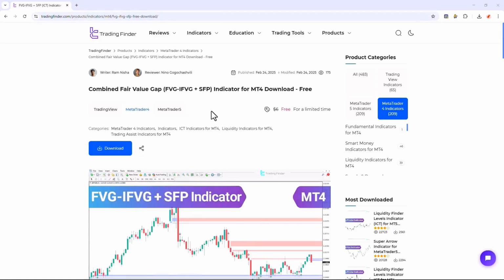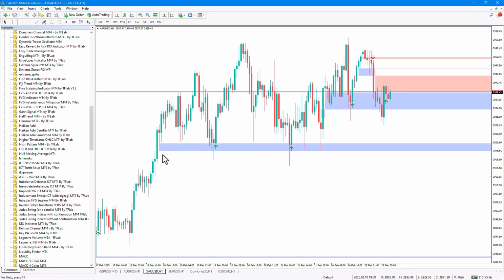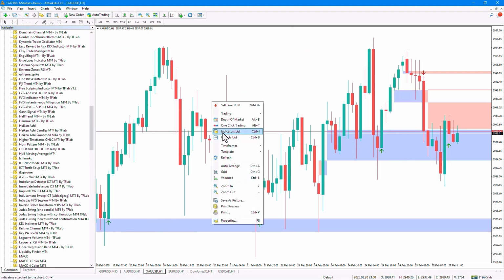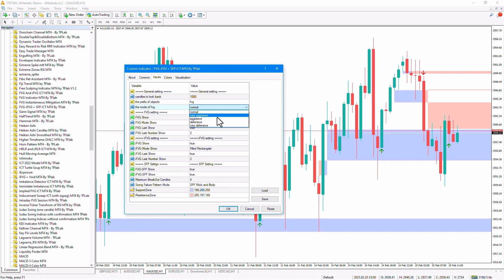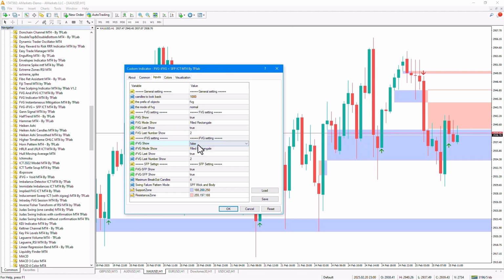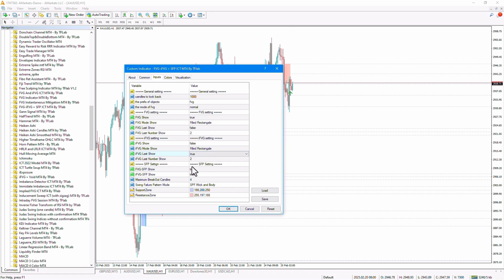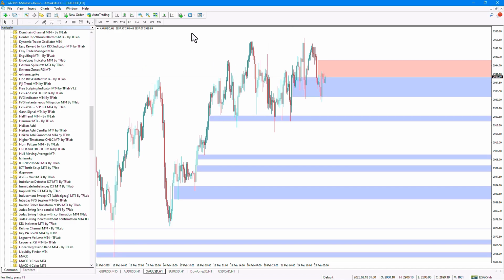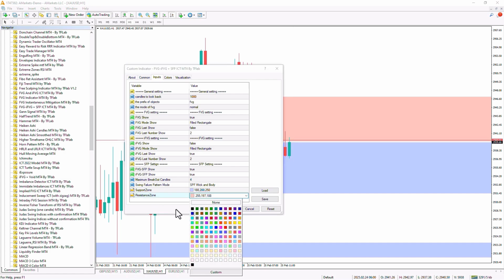📥 Combined Fair Value Gap (FVG-IFVG + SFP) Indicator for MT4&5 Free Download - [TradingFinder]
🚀 FVG-IFVG + SFP (ICT) Indicator for MetaTrader 4&5 - Free Download

🎯 In this video, we introduce the FVG-IFVG + SFP (ICT) Indicator, a powerful tool for MetaTrader 4&5 that integrates Inverse Fair Value Gap (IFVG), Fair Value Gap (FVG), and Swing Failure Pattern (SFP) concepts.

📊 This indicator helps traders identify liquidity entry zones utilized by market makers, enhancing the probability of trend reversals.

📈 By detecting SFP patterns within FVG and IFVG zones, it provides valuable insights for ICT-style trading strategies.

💡 Learn how to enhance your trading performance.

00:00 Introduction
00:20 Downloading the Indicator
00:42 Applying the Indicator to the Chart
03:07 FVG-IFVG + SFP (ICT) Indicator Settings